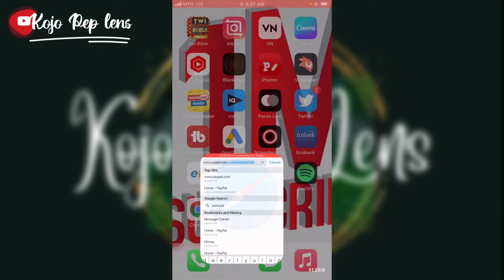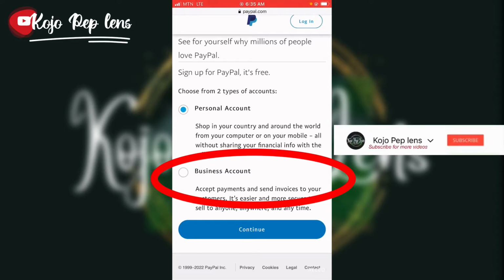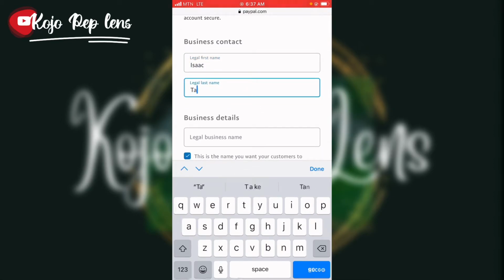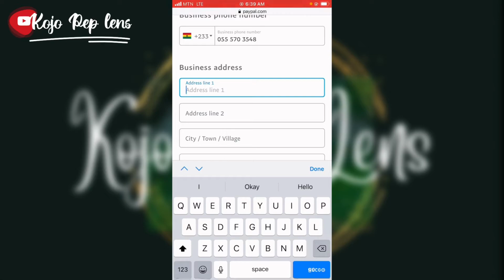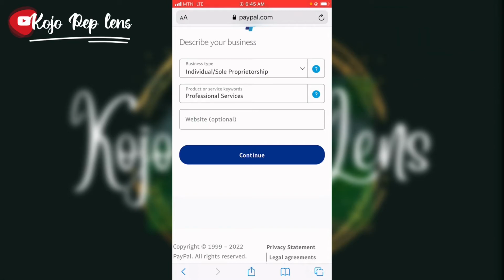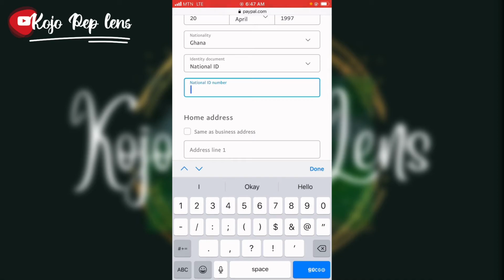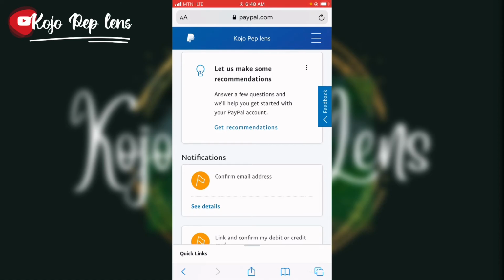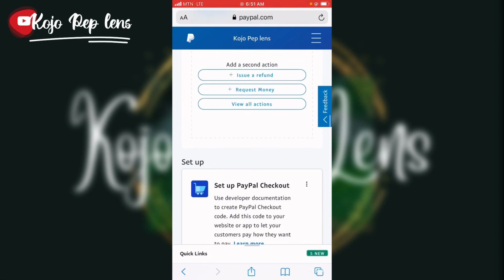How to create verified Paypal Account in African 2022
This video I show how to open paypal account in a blacklisted countries and also how to verify paypal account to do all online transactions and to help you do withdrawals from your PayPal account very easy.
So please follow the steps very carefully to help you know how to create paypal account quickly and how to link card to paypal.
Please always try to create paypal business account but you can also try the personal account

link virtual credit card for paypal, Link visa card to paypal,how to create paypal account on iphone,paypal account create,How to create paypal account,how to create paypal account in mobile